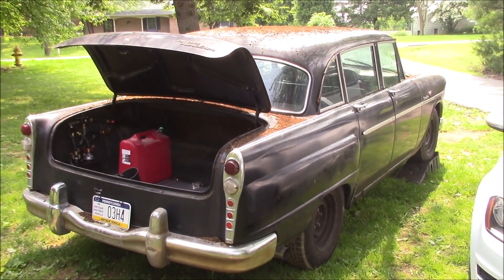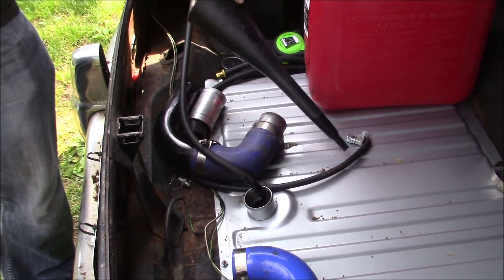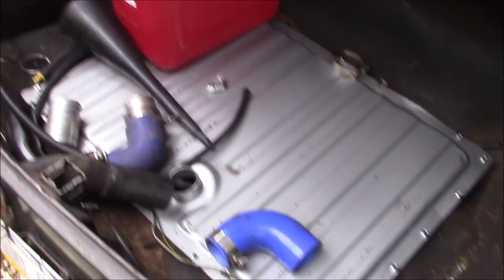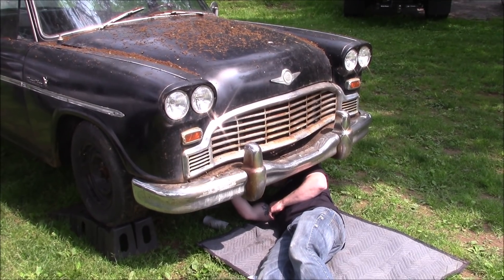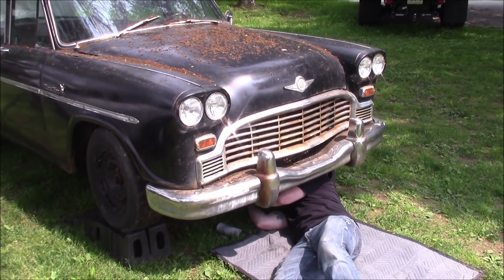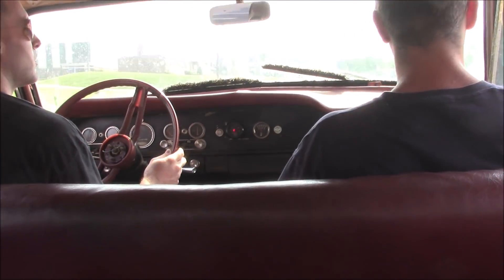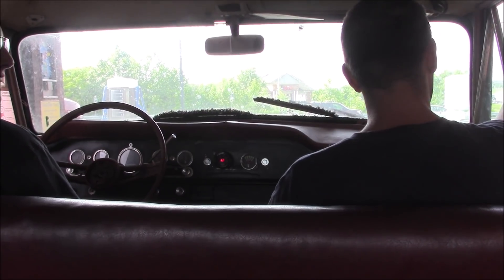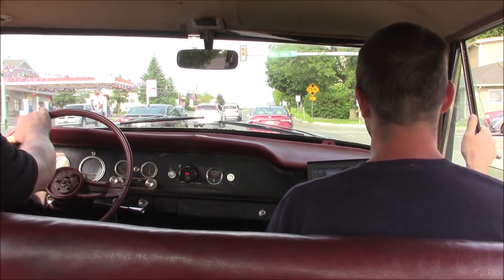1967 Checker Marathon Vortec 4200 Swap - Part 8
First drive in the Checker with it's 4200 GM Atlas inline six swap.